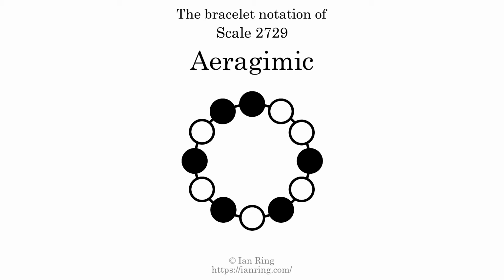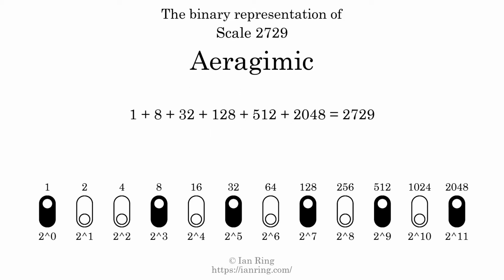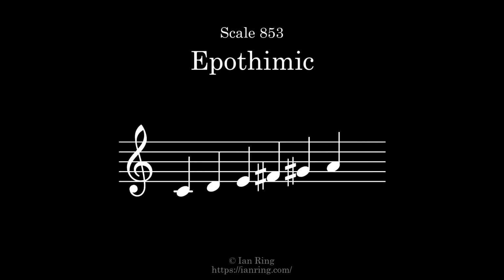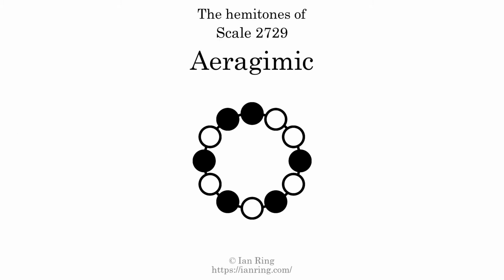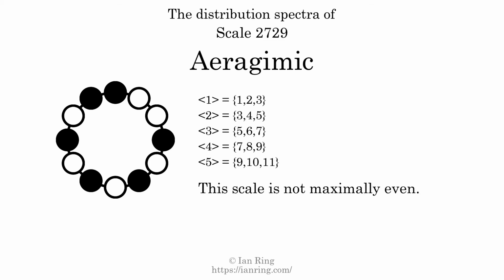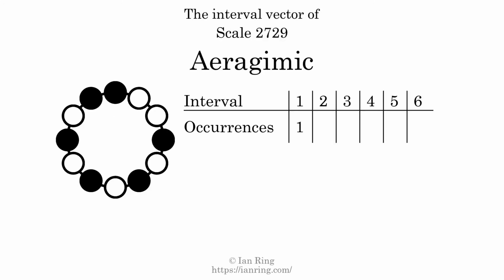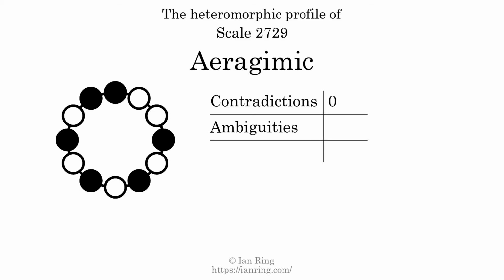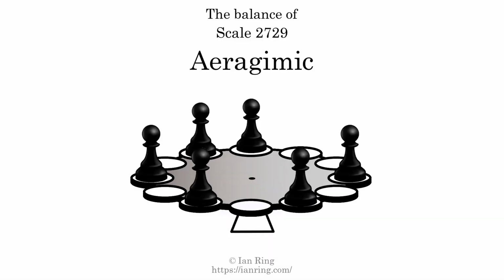Scale 2729: Aeragimic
More than you will ever need to know about Scale 2729, a hexatonic scale also known as "Aeragimic". Part of an enormous series of scale analysis videos by The Exciting Universe Of Music Theory.